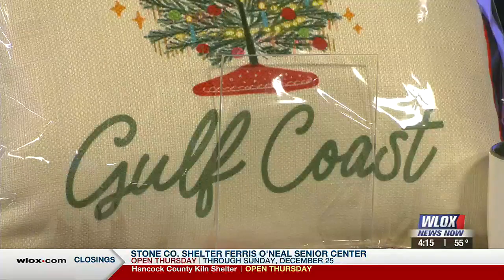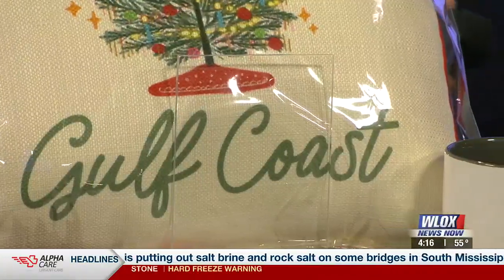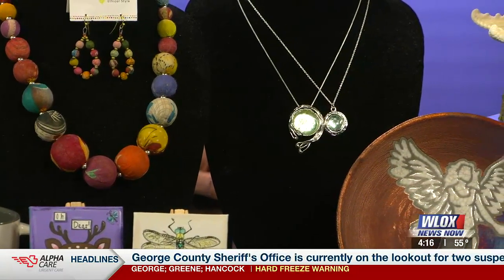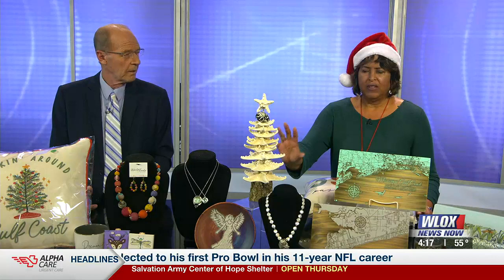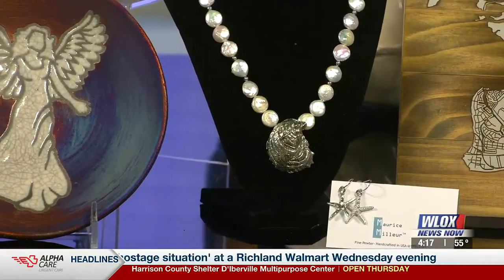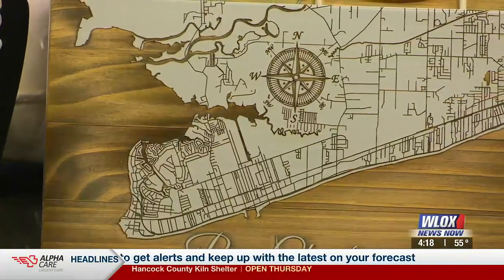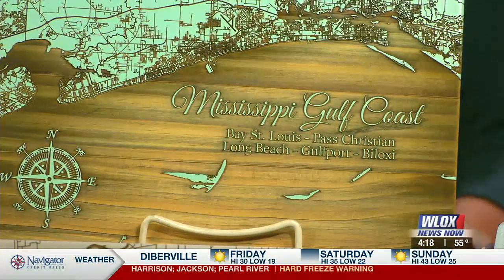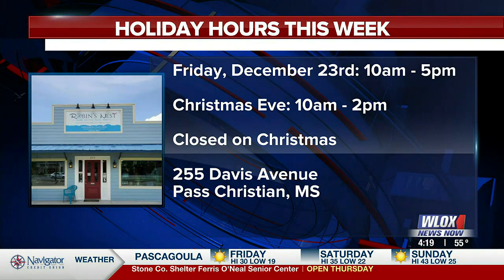Robin's Nest owner Dorothy Roberts gives some last minute gift ideas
Get ready to celebrate the creative spirit that a gallery gift shop brings to Pass Christian.